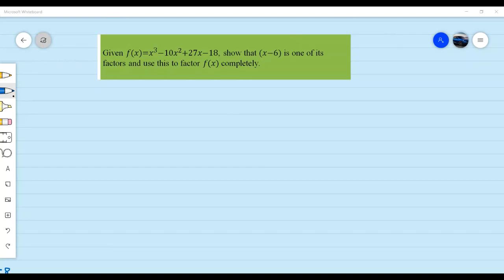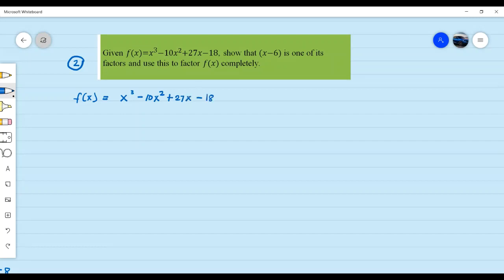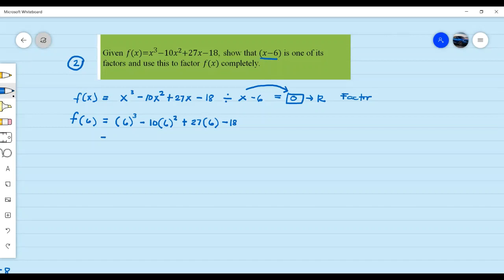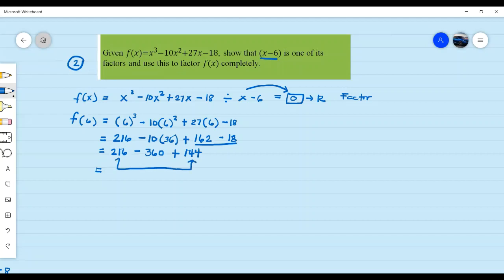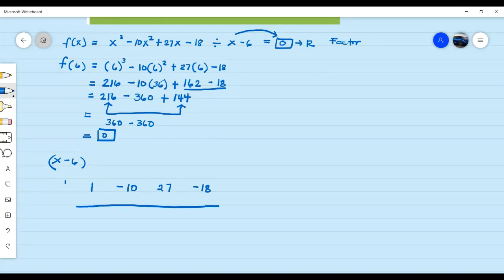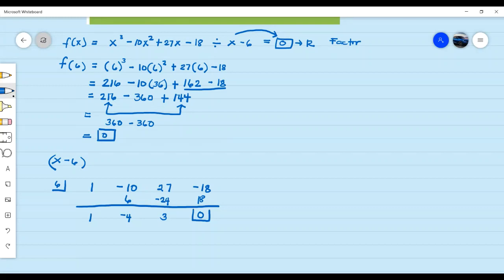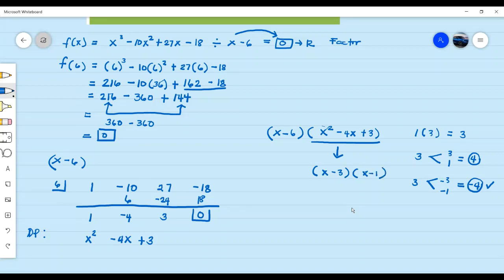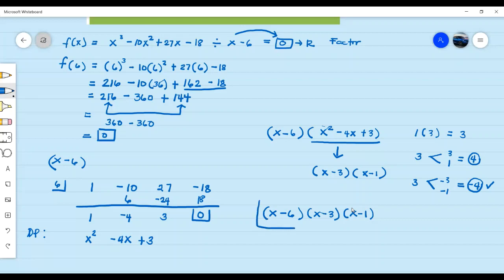Factoring Polynomials Completely Part 2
In this video, we will learn to factor polynomial completely using the key concept of synthetic division.